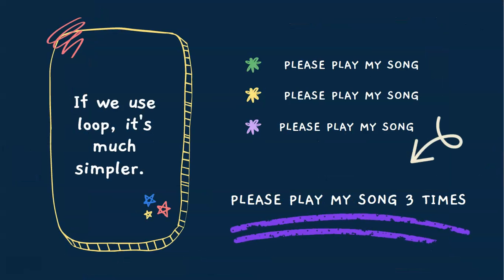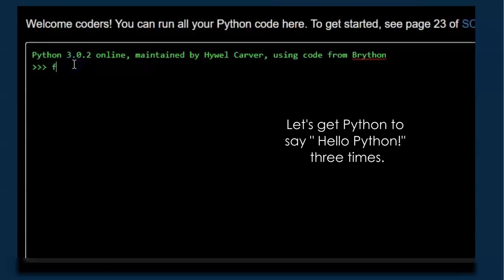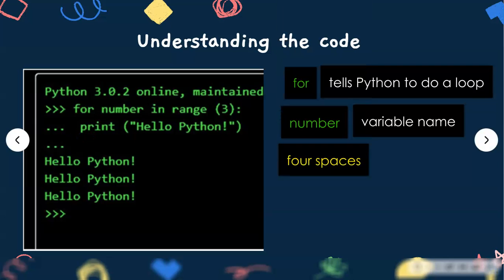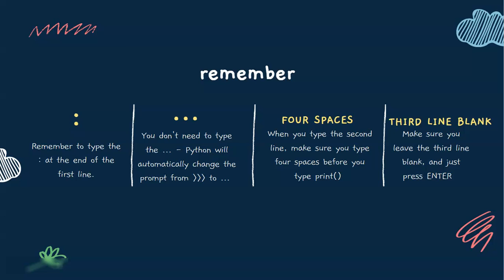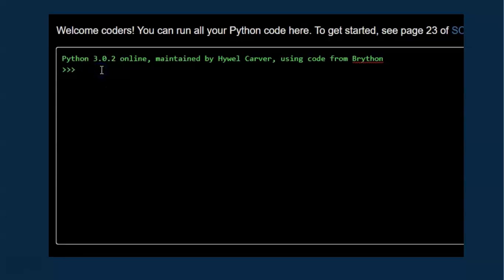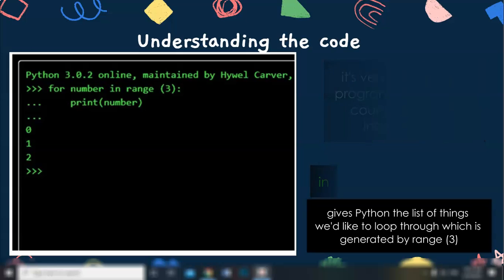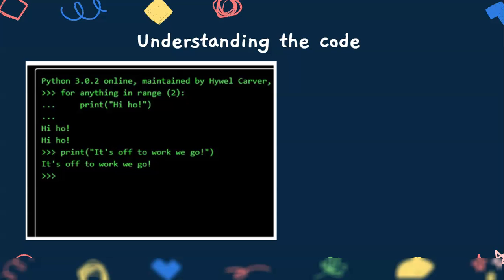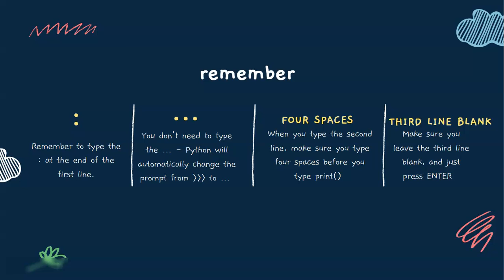Loops - Chapter 3 in Python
Loops lesson in Python for Grade 7